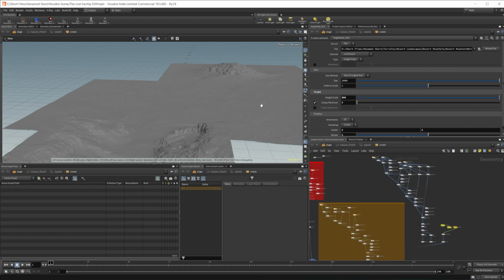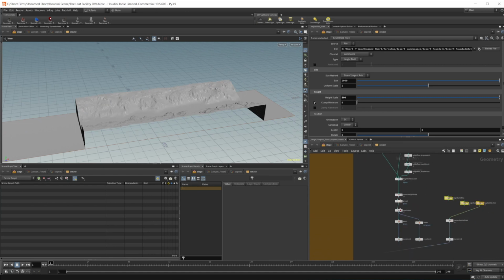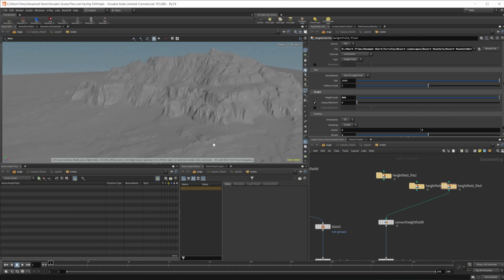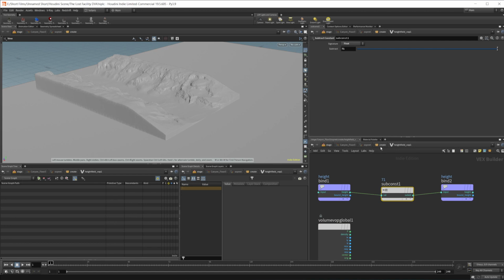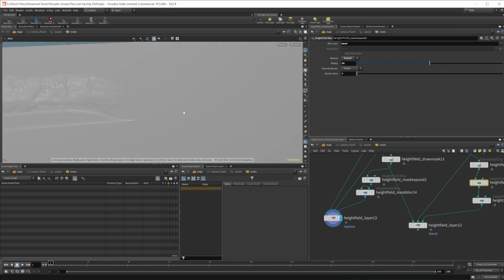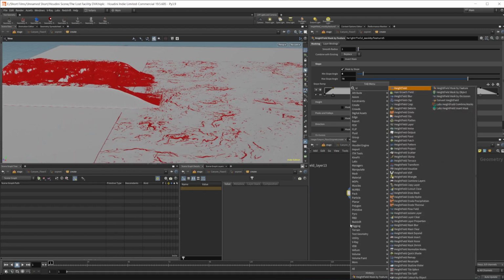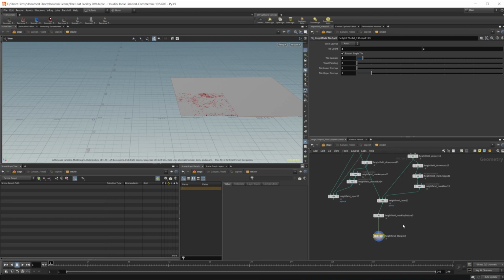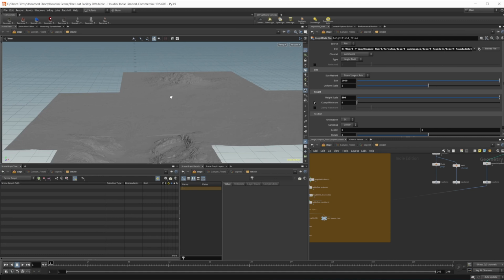Making the Background Mountain | The Lost Facility DevLog 5 | Houdini 19.5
This DevLog for The Lost Facility project focuses on creating the background mountain that will ultimately sit behind the facility.